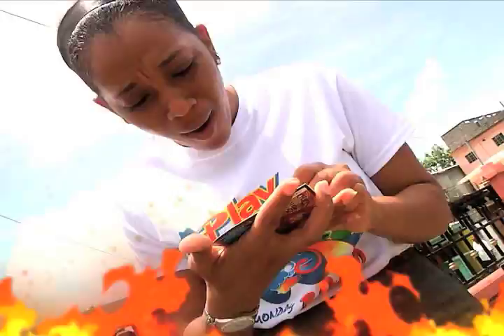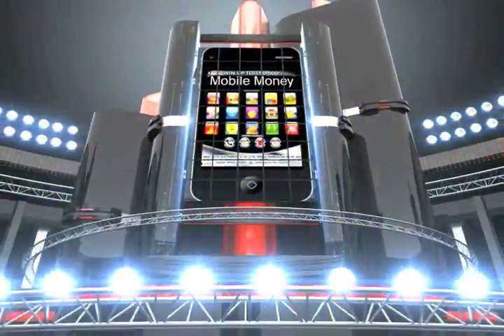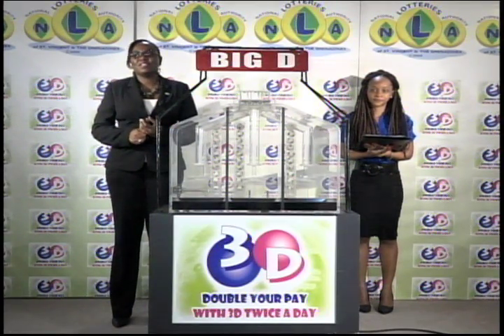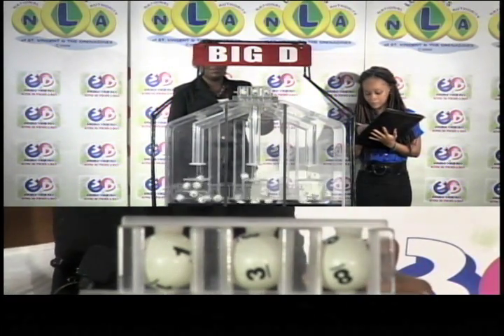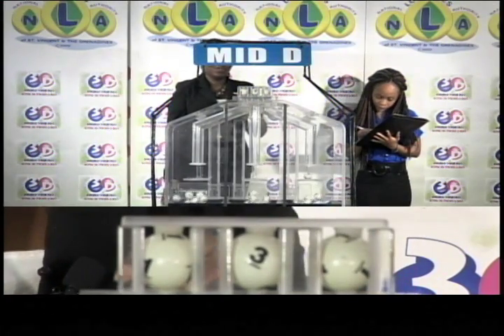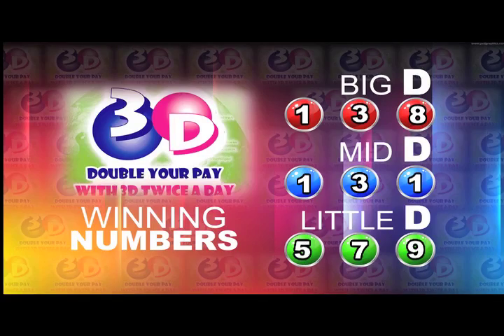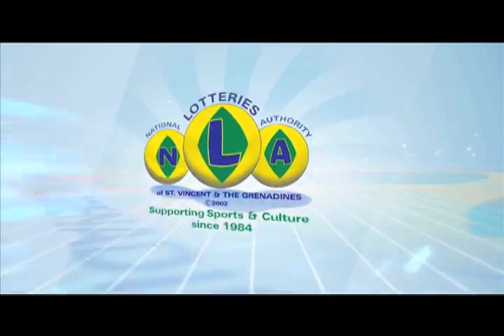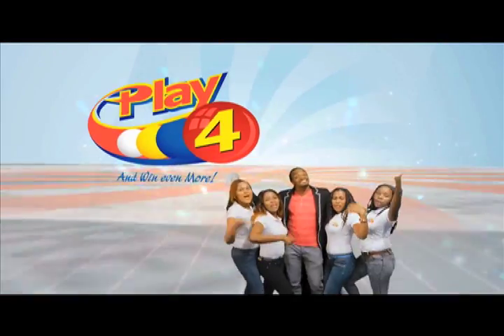3D MIDDAY APRIL 28,2016